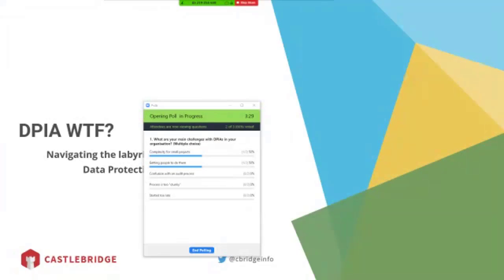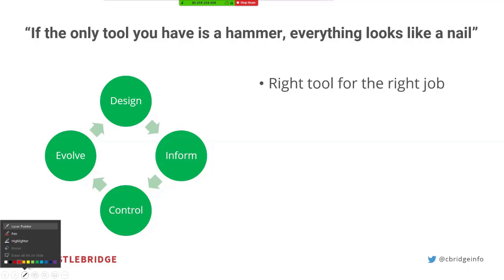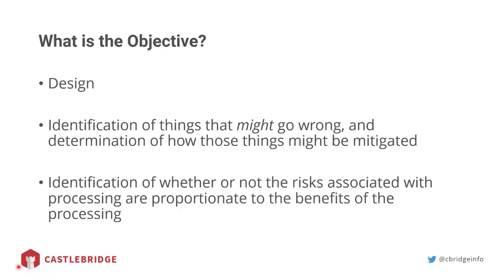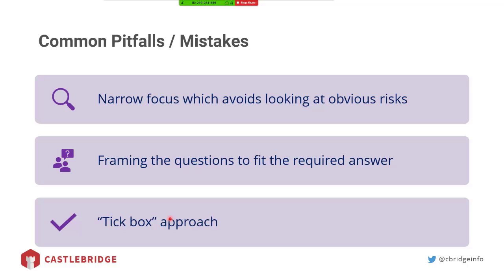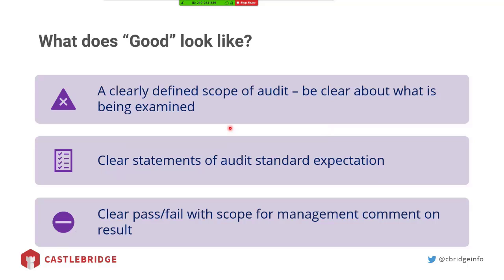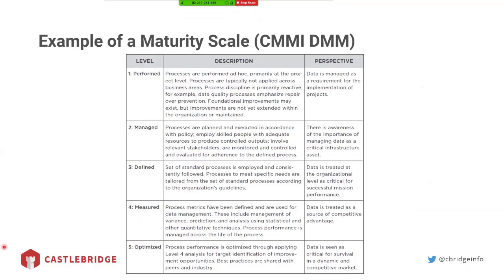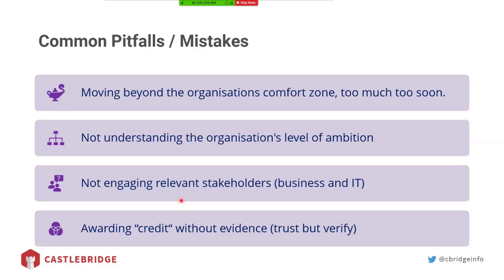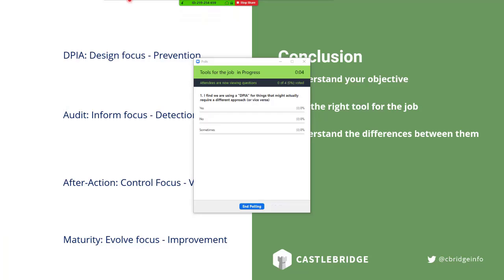DPIA - WTF?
Castlebridge March 2020 webinar on DPIAs and other forms of assessment for data.